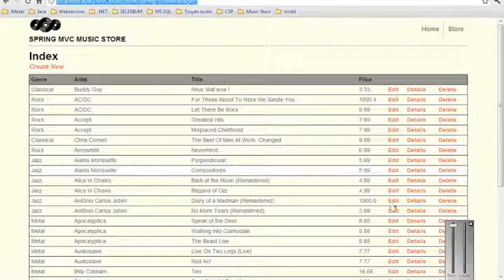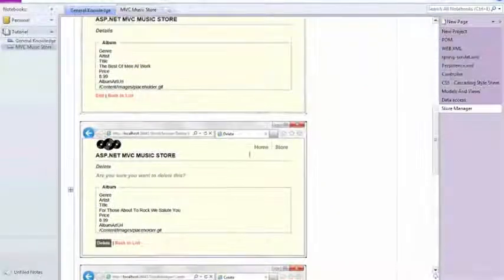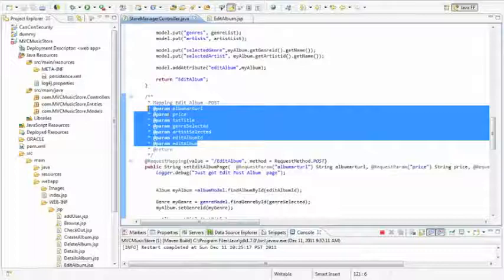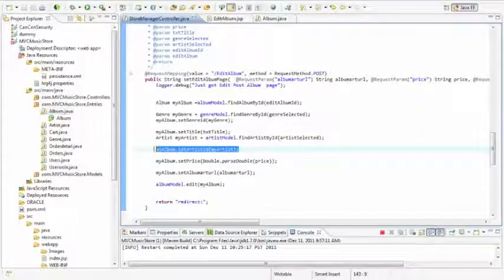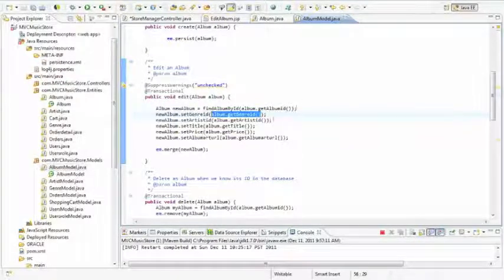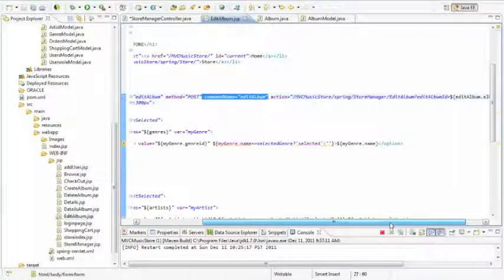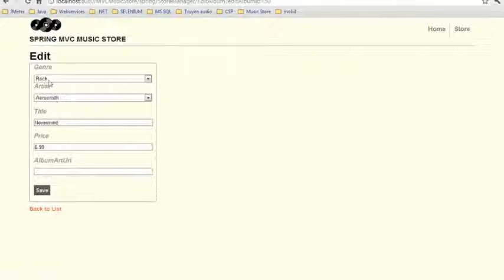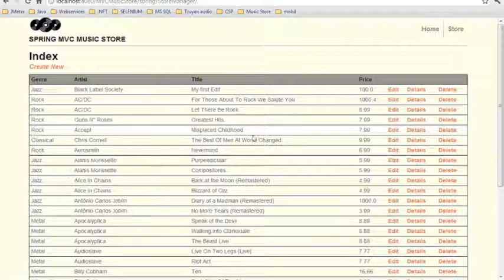Music Store 15 Data Access StoreManager Edit m4v